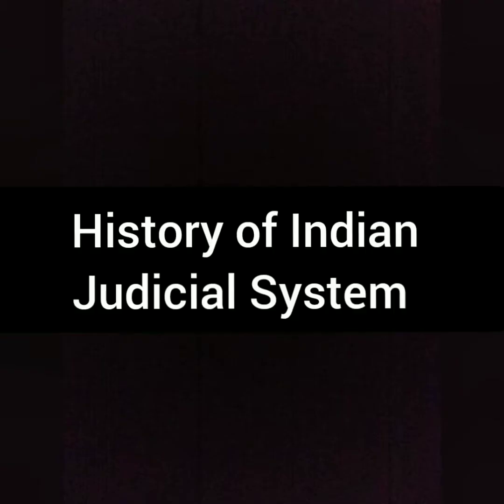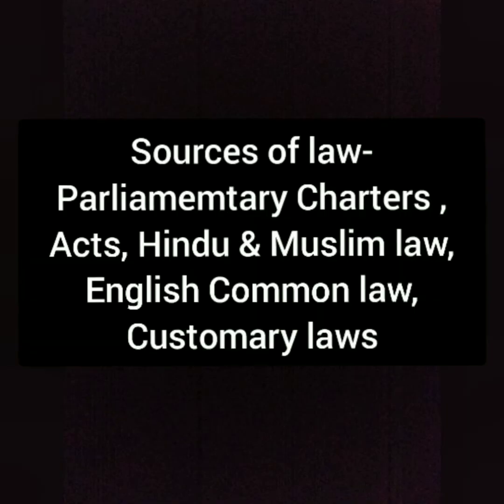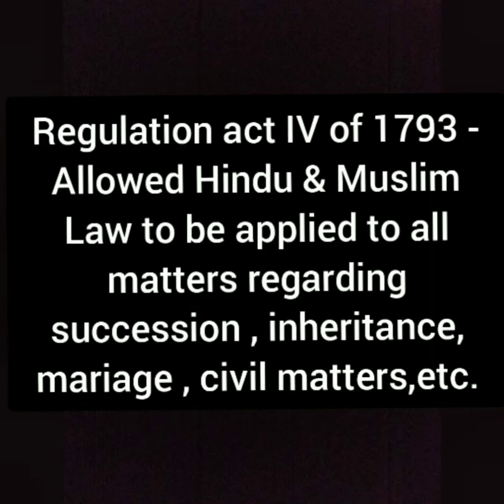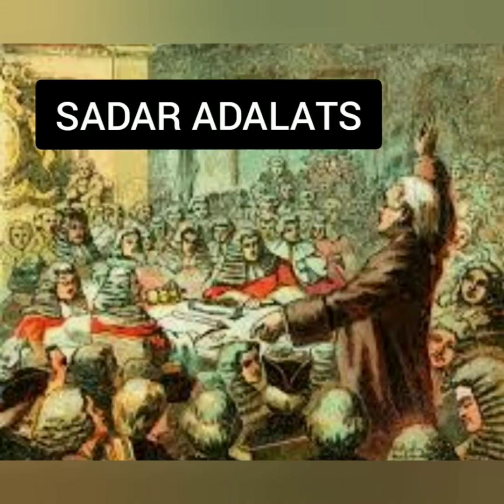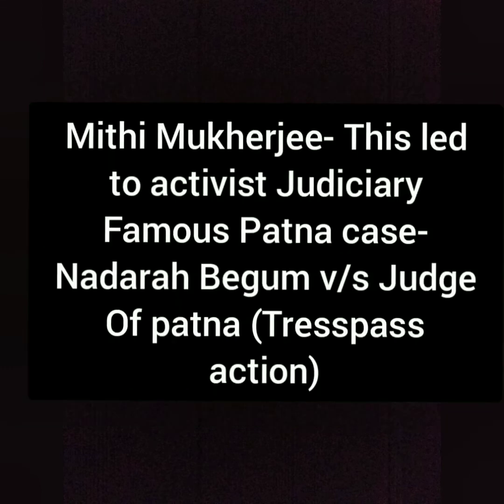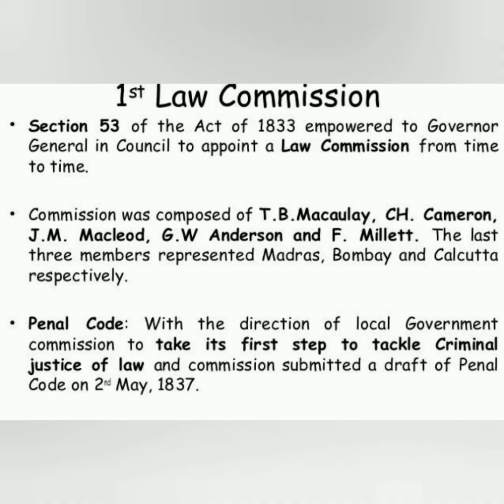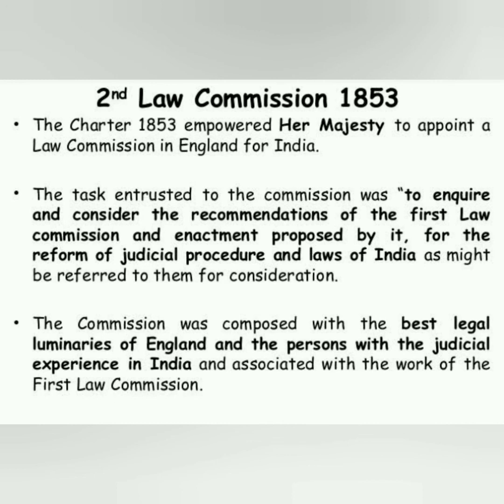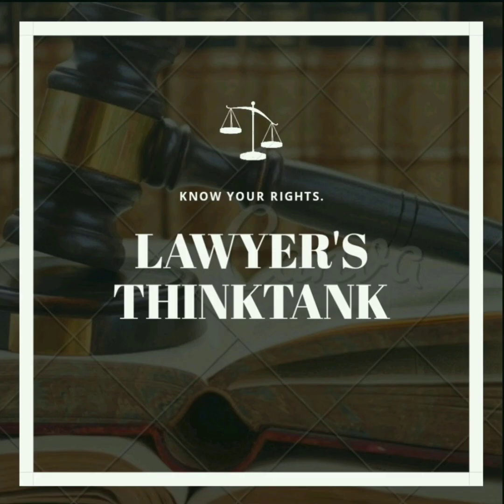History- British Era under East India Company/Charter of 1600 fLAWsome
This video will brief you about British era , History of Indian judicial system.
Stay updated.